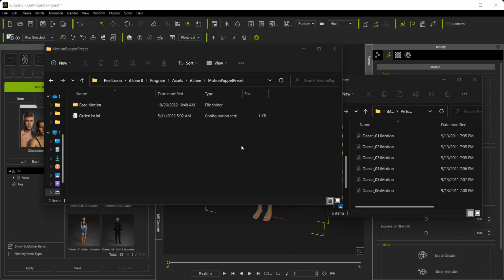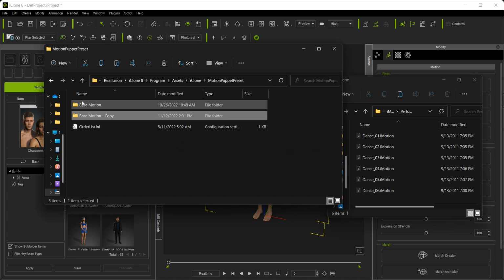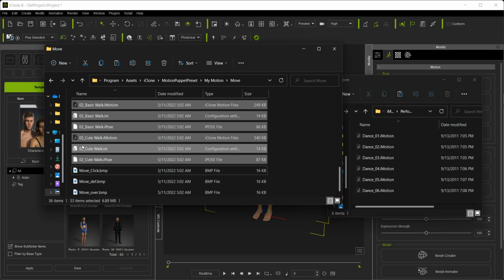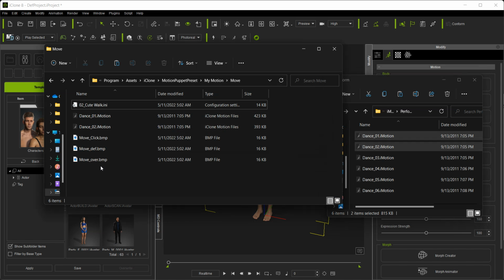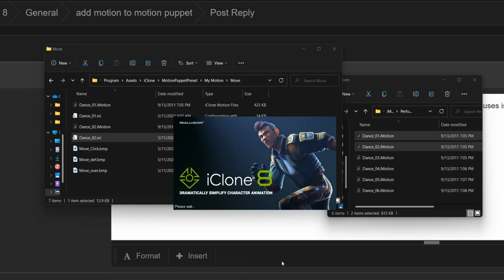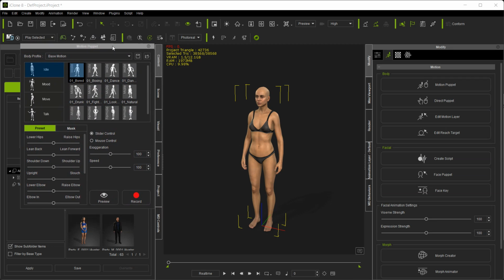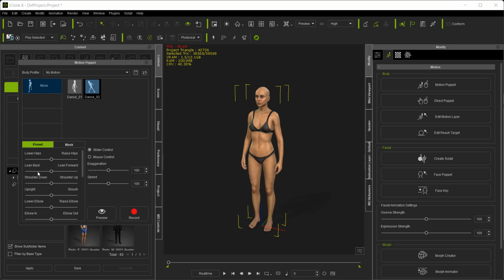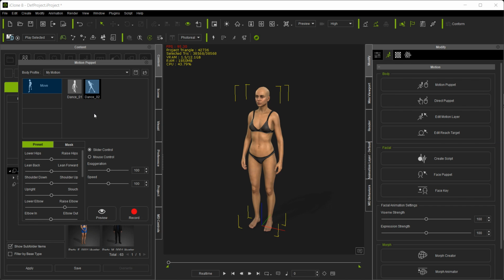Adding Motion Puppet Motions In iClone 8